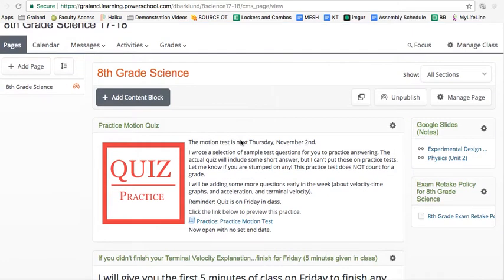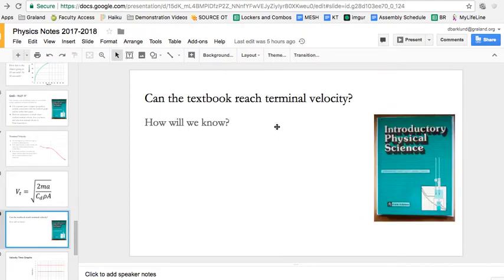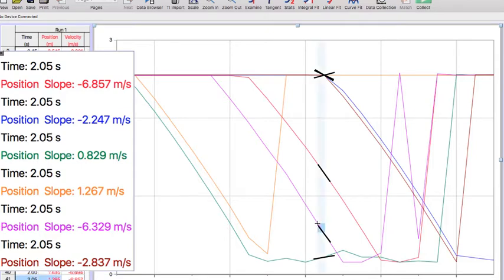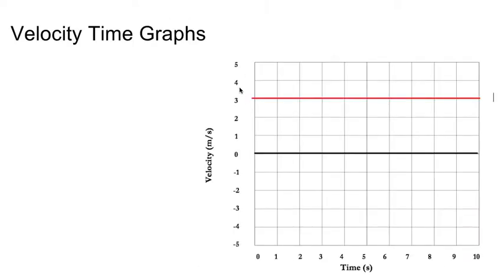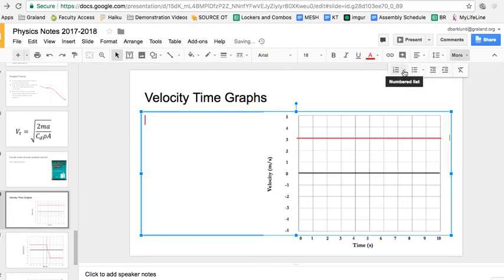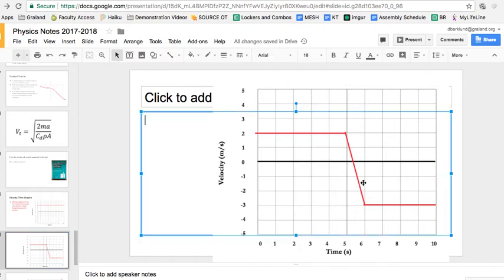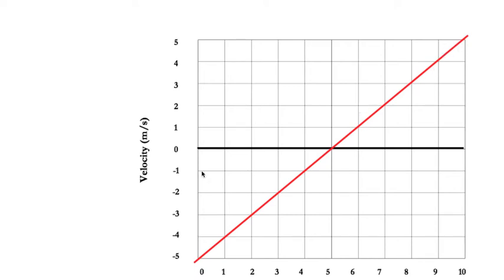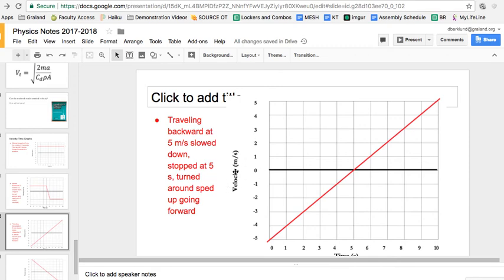Missed Class 10/27/17 Summary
This is a summary of what we covered in class on Friday, October 27th.